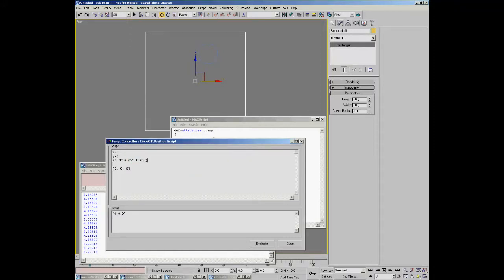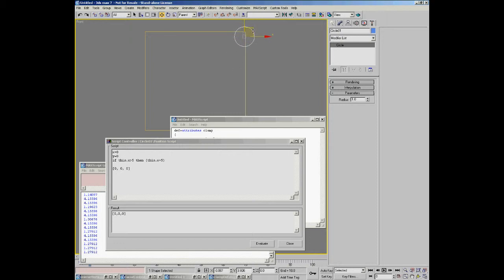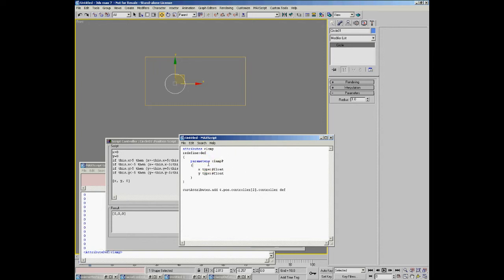3DS MAX [11] 6 - Creating Facial UI - Pt.3